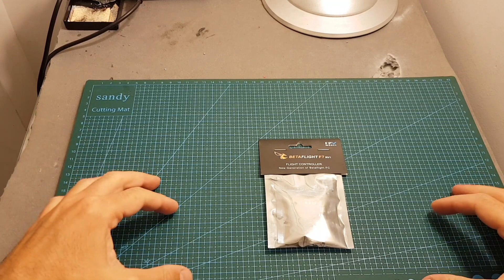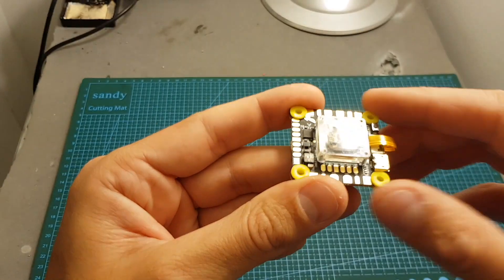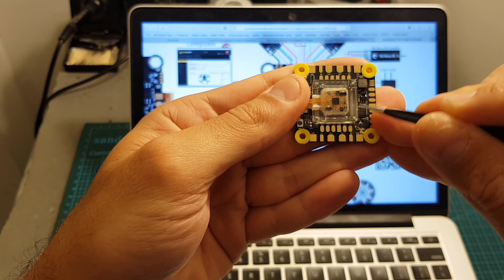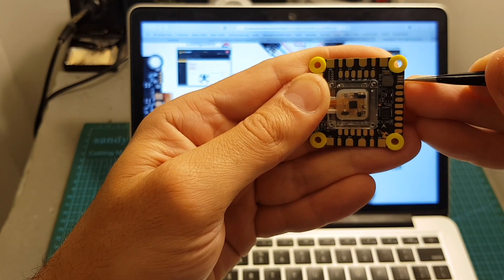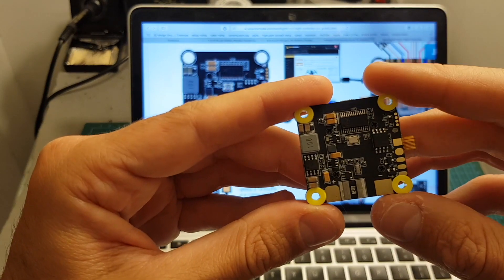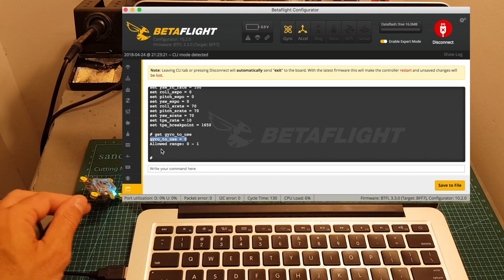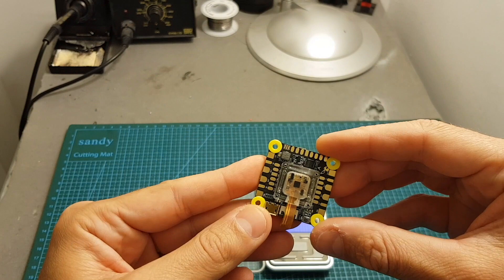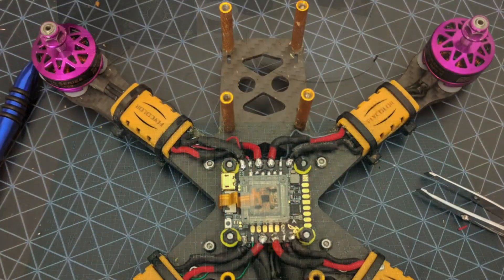BetaflightF7 RV1 Flight Controller - Overview, Setup & Flight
╠╗║╚╝║║╠╗║╚╣║║║║║═╣ I Really Appreciate Your Support!

Description (From FPV Model):

BetaflightF7 RV1 Flight Controller

Betaflight F7 is here and it features a completely new layout. Top mounted solder pads ensure ease of access for the even the trickiest of builds. The Betaflight F7 features dual gyros so the user can have their choice of which one to use, either the tried and true MPU6000, or the ICM20608. You’ll find the specs listed below:

Specifications:
3-6s
Simplistic Layout
Two Gyro options
Betaflight OSD
Filtered output for FPV systems
Smart Audio/Tramp Telemetry compatibily
4 uarts (can read inverted and univerted signals)
Camera Control
Buzzer
Blackbox via flash memory
Maximum current and voltage output of LED pads: 2A, 5V
30.5x30.5 FC mounting

Features:

Programmable LEDs, Flash Memory, individual pad for camera control, labeled Smart Audio/Tramp TX1 next to VTx soldering pads. Labeled Smart Port TX2 pad next to Sbus/Ibus/DSM2 UART6 Tx, 5v and 3.3v pads (user selection based on type of receiver used), four pads for ESC telemetry connected to RX1.(Each pad placed near corners of the board)